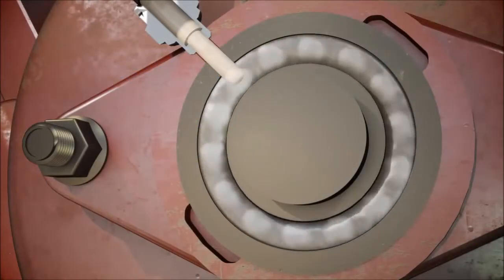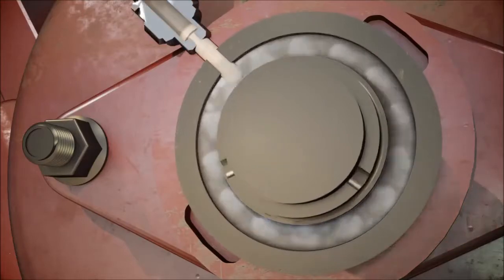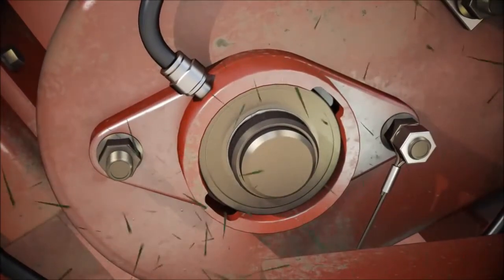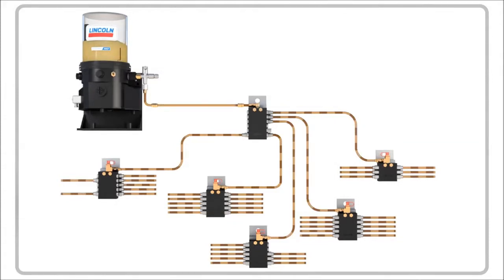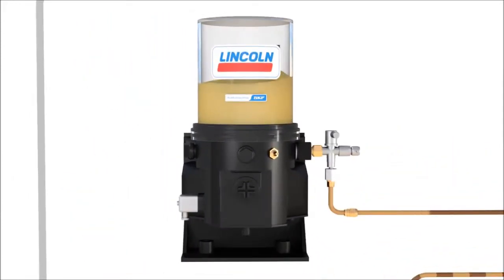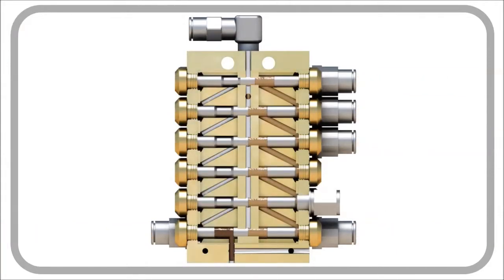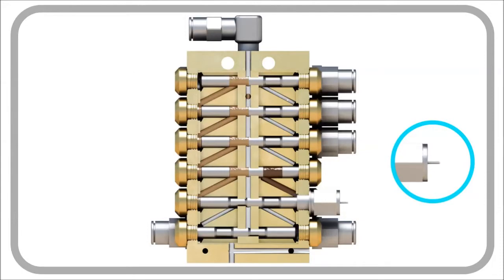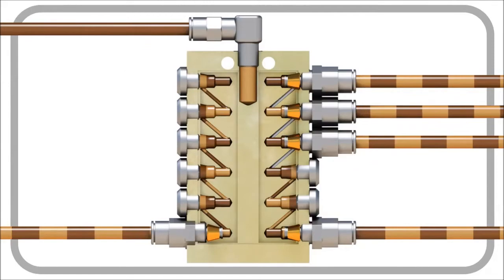SKF Bombas e Sistemas de Lubrificação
Conheça o Sistema de Lubrificação SKF, uma solução para maximizar os recursos e resultados da indústria. O Grupo SKF adquiriu nos últimos anos duas gigantes marcas, a Lincoln Industrial e a Vogel Lubrication Pump & Systems, que vieram a somar no contínuo desenvolvimento e aperfeiçoamento dos produtos da categoria SKF. Para saber mais sobre a solução, busque uma unidade A.T.I. BRASIL e receba um atendimento especializado ou acesse